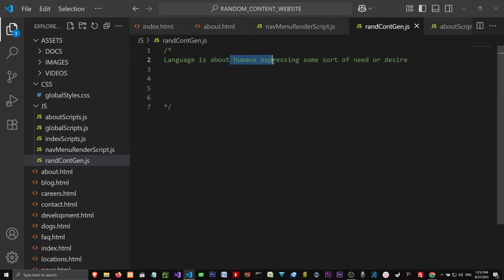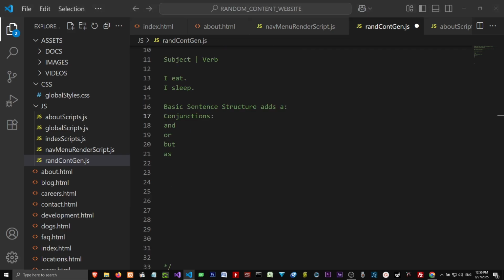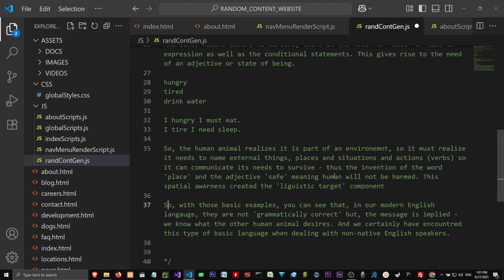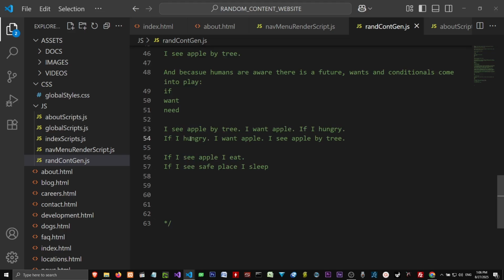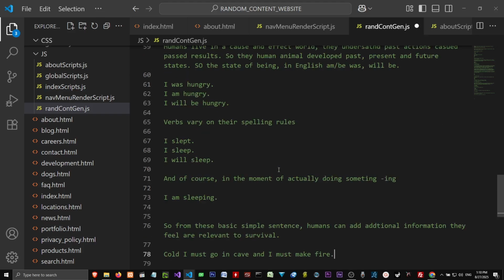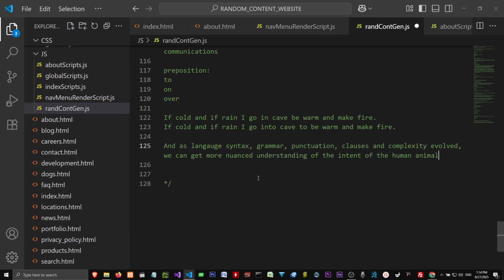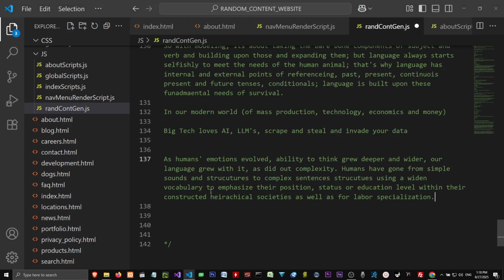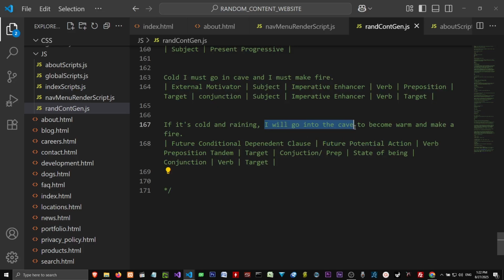Pt 14 Intro to Language Models - Evolutionary Linguistics | Web Development & How to Code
Learn coding by doing! No JavaScript experience? No problem! In Part 14, I go over the root of understanding language models from the evolutionary linguistics model and how it shaped grammar patterns that led to our modern way of speech. And I also explain why AI and stealing your data is so sinister.

23:35 The MOST IMPORTANT TAKEAWAY ABOUT AI & Language Models